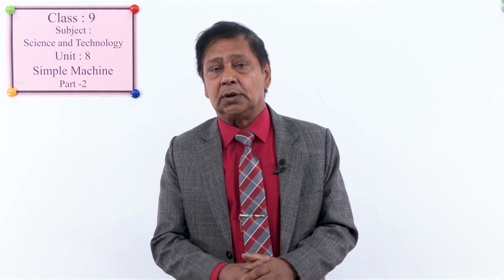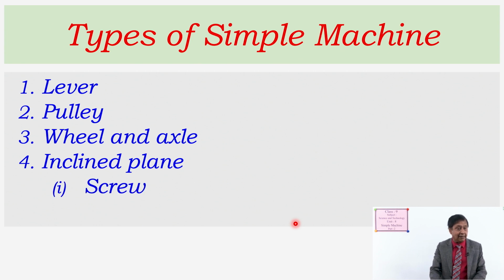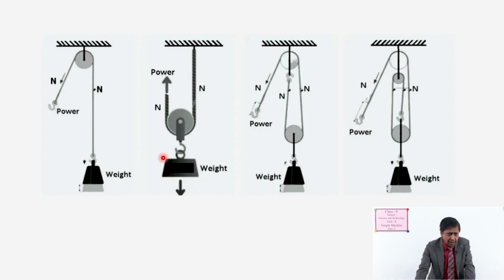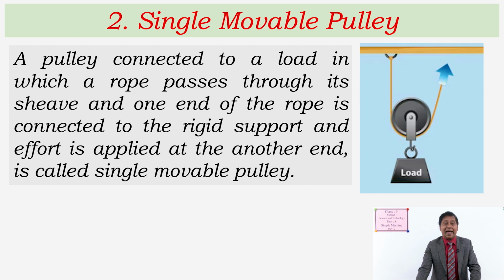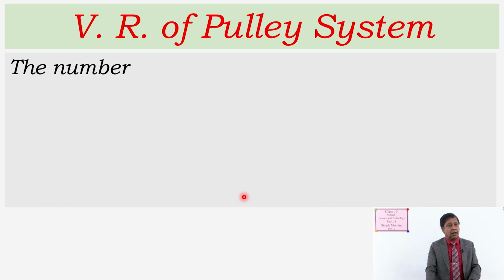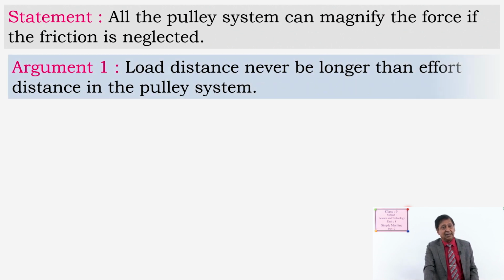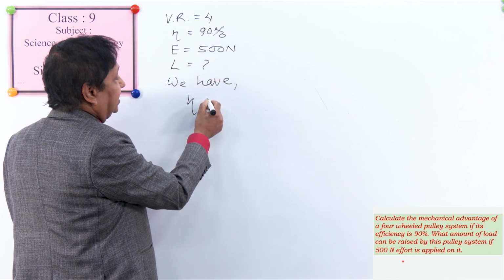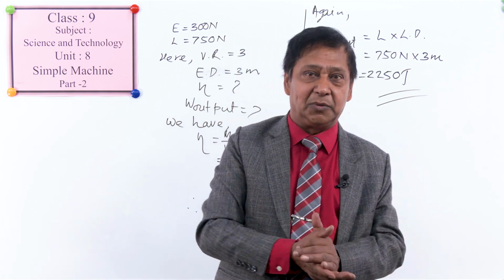[EN] 44 Class 9 Science Unit 8 Simple Machine Part 2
Class: 9
Subject: Science
Unit/Lesson: 8 Simple Machine

सानोठिमी, भक्तपुर
© Center For Education and Human Resource Development
Sanothimi, Bhaktapur